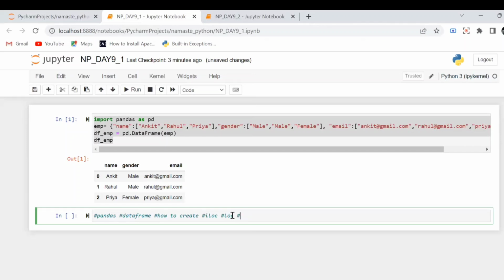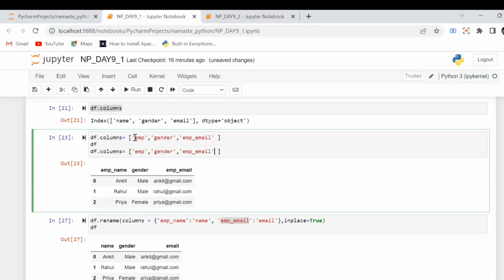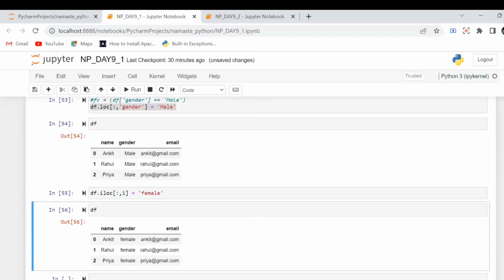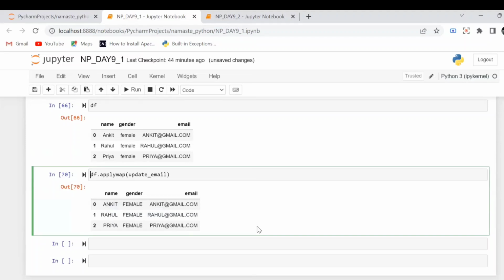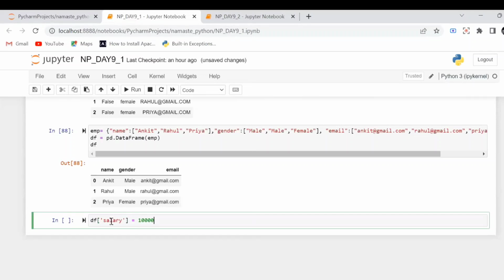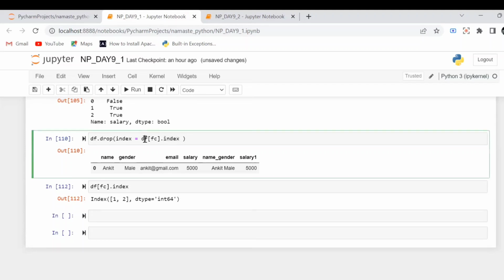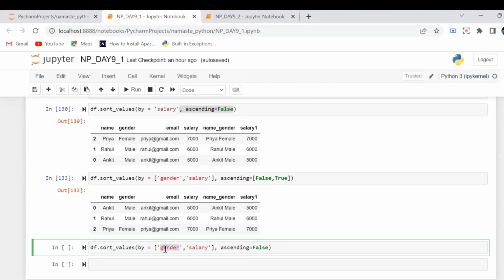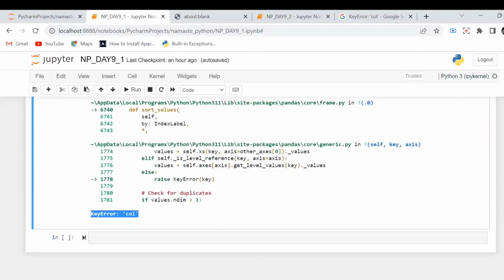9. Pnadas_Rename Columns,Sortings,Update, Delete |Python pythonlearning pythonfull course